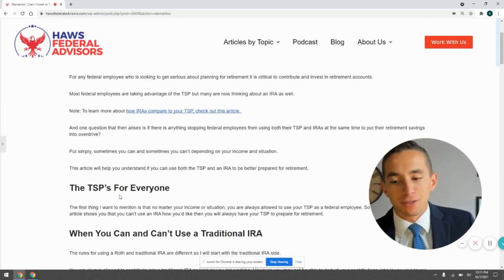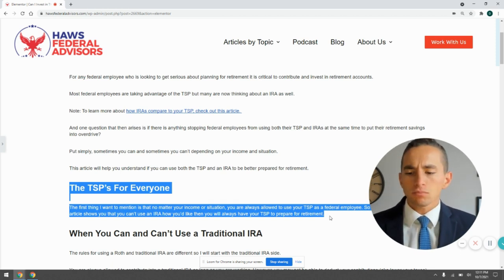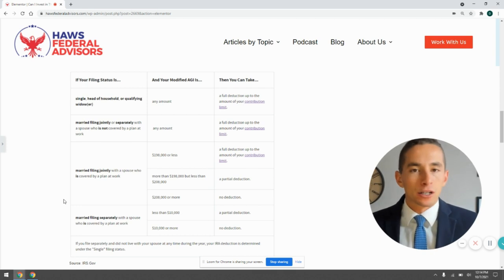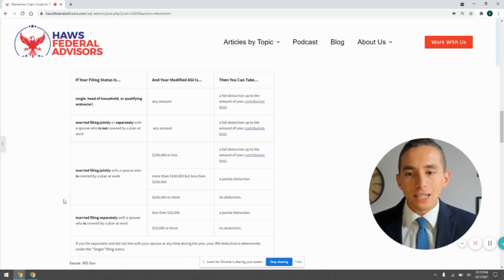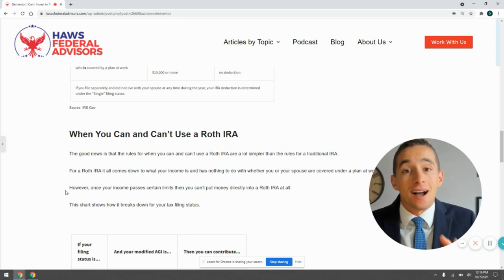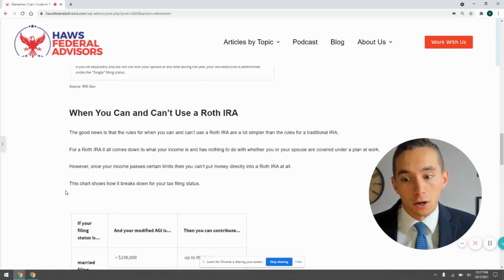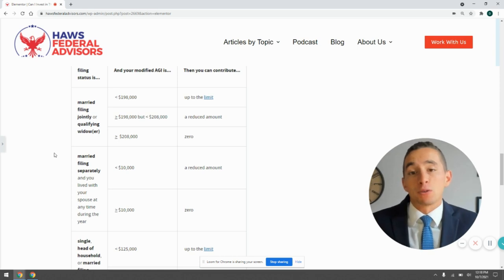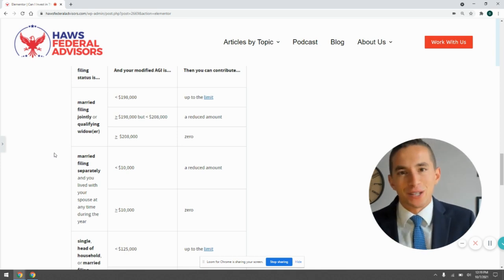Can I Invest in The TSP and a IRA/Roth IRA at The Same Time?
I am a practicing financial planner, but I'm not your financial planner. Please consult with your own tax, legal and financial advisors for personalized advice.